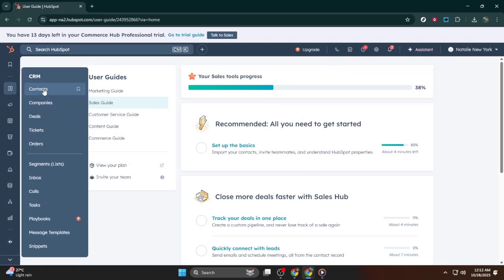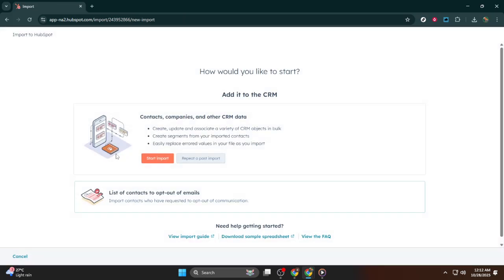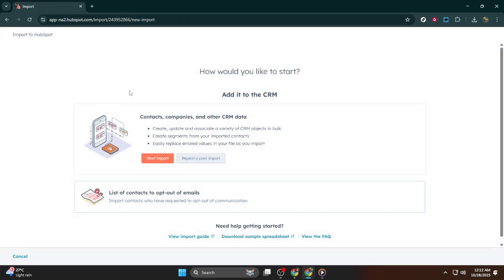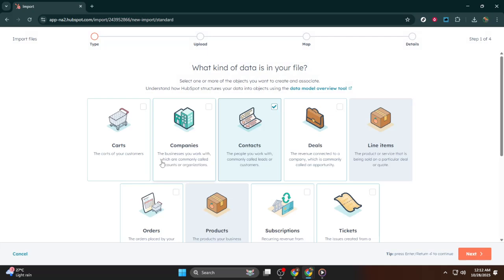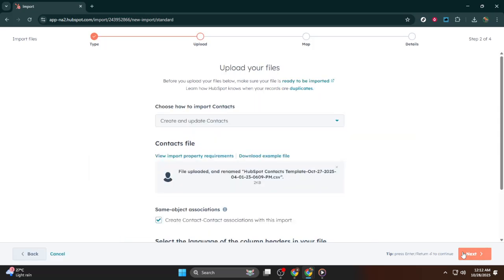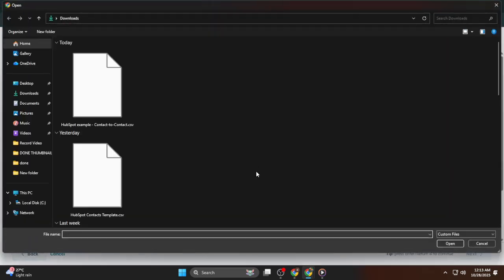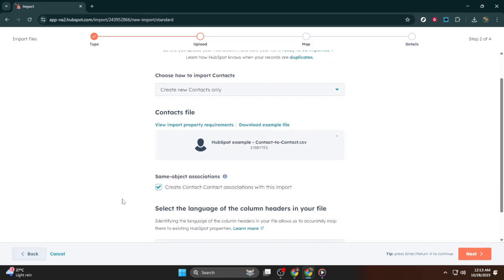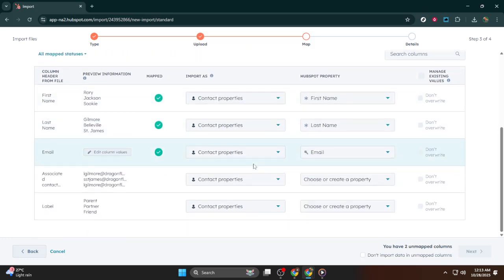How To Create New Contact In Hubspot Crm 2025 Step by Step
Learn how to add a new contact to HubSpot CRM quickly and correctly so your database stays clean and actionable. This step-by-step tutorial covers manual contact creation, adding contact properties, associating contacts with companies/deals, importing single contacts from email, and best practices for data quality in 2025.

How to create a new contact manually in HubSpot CRM (desktop & web)

Which contact properties to fill out (name, email, phone, lifecycle stage, source, custom fields)

How to associate the contact with Companies, Deals, Tickets, or custom objects

How to add notes, tasks, and assign an owner for follow-up

How to import single contacts via quick add, CSV import tips for bulk, and deduplication basics

Best practices: required fields, validation, and privacy/compliance tips

✔ Keeps your sales and marketing teams aligned with accurate contact data
✔ Prevents duplicate records and improves automation reliability
✔ Speeds up follow-ups by assigning owners and adding tasks immediately
✔ Works with HubSpot Free and paid plans (process applies across versions)

create new contact HubSpot, add contact HubSpot CRM 2025, HubSpot contact creation tutorial, HubSpot add contact manual, HubSpot import contact CSV, HubSpot associate contact to company, HubSpot CRM best practices 2025

Suggested Hashtags